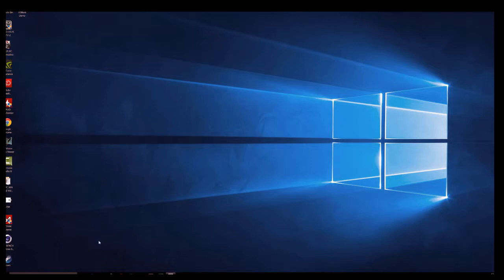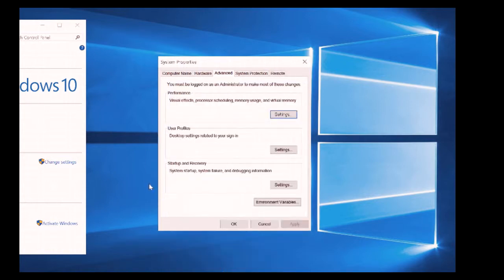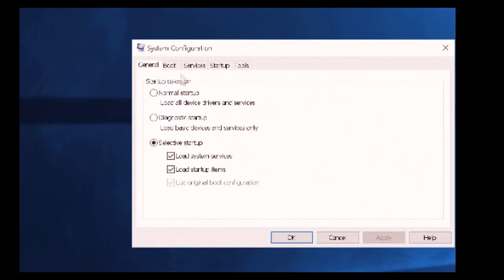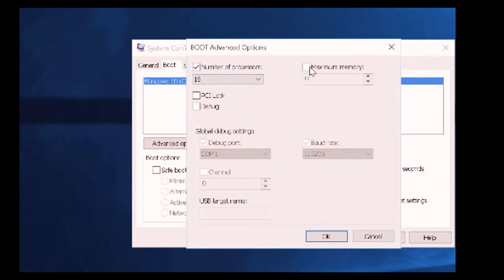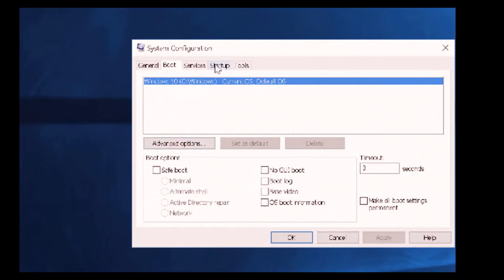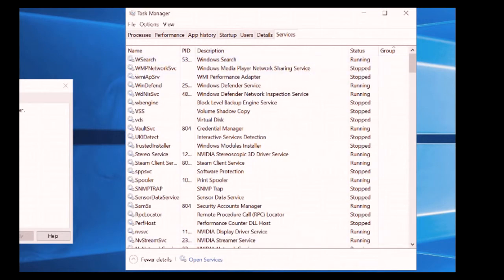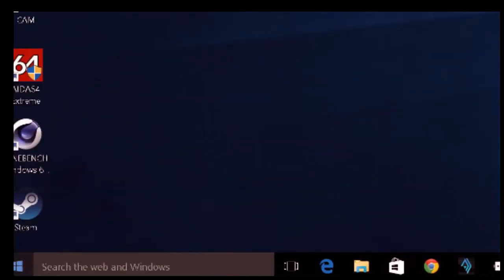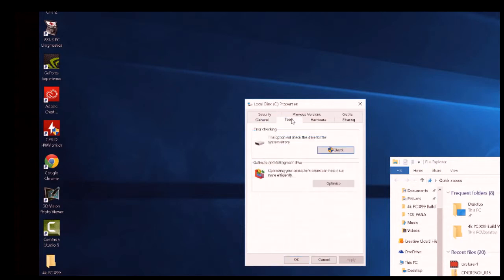How to Speed Up Windows 10 Computer by 100% - 2016 || Easy Method